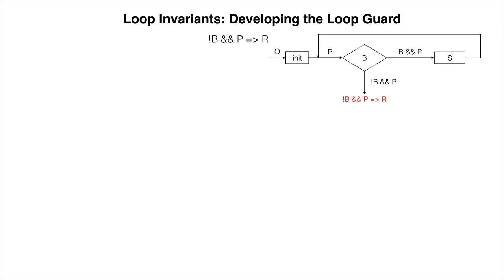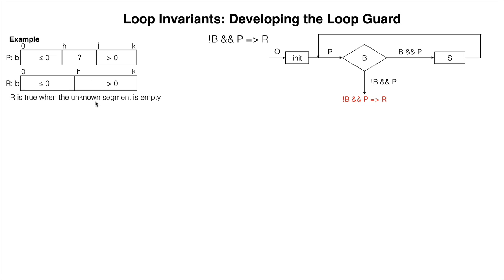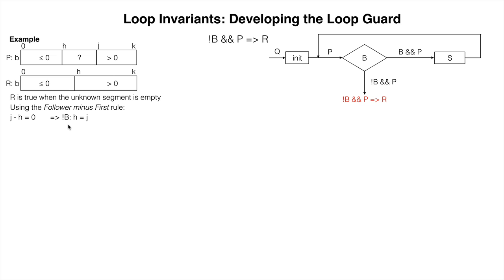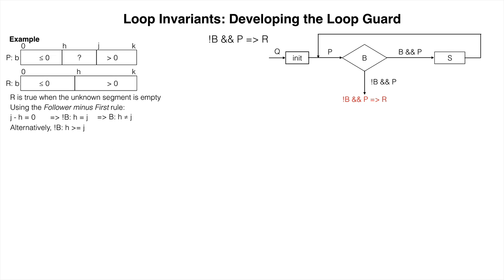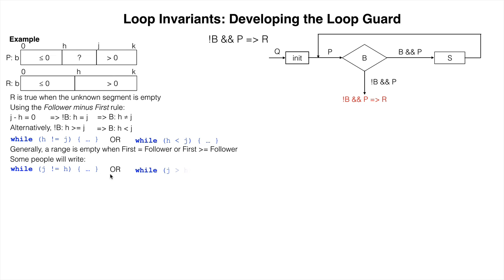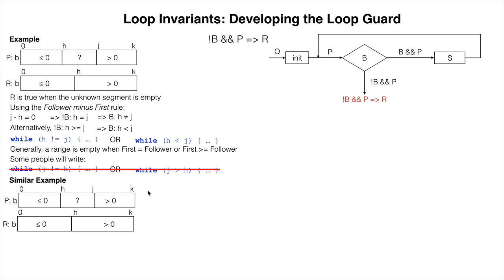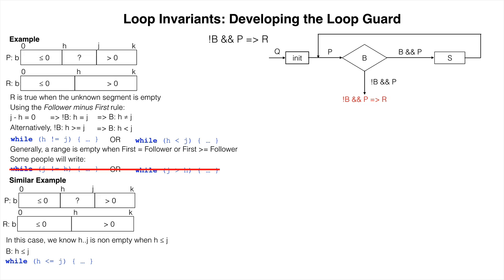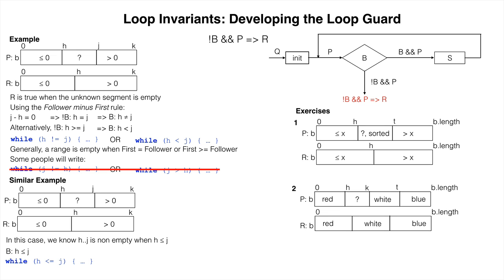LOOP24. Practice with loopy question 2 when using array diagrams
We again practice using loop question 2 on several examples, this time when assertions are given as array diagrams.